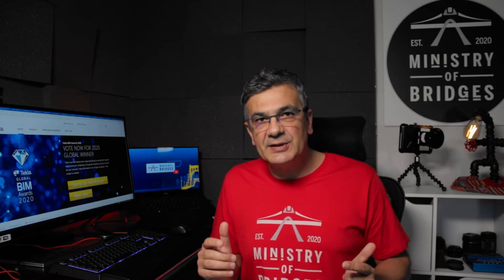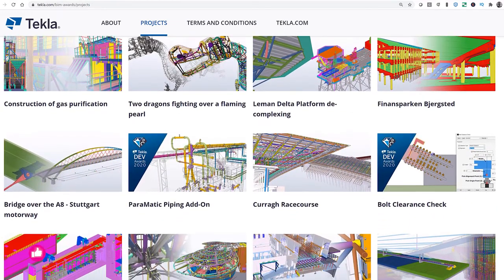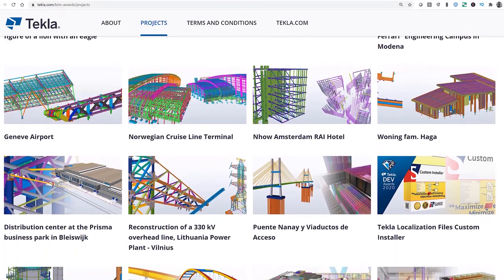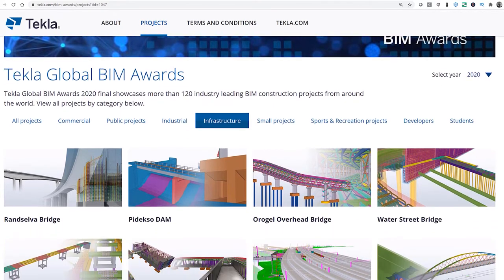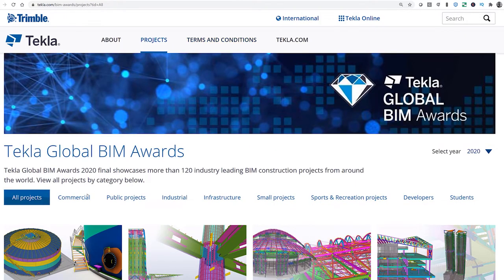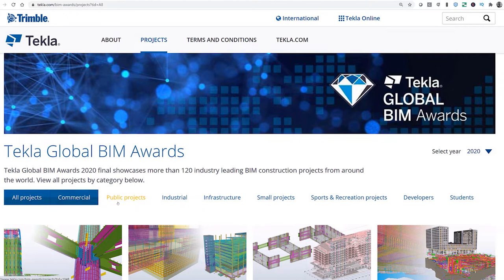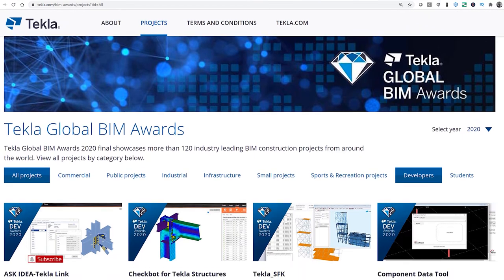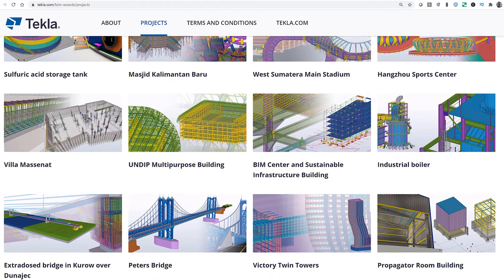Bridges @ Tekla Global BIM Awards 2020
MoB EP 8 - On this episode I will be showing the bridges that entered into Tekla Global BIM Awards 2020 competition.
I am not taking sides.
Here the list of bridge contenders:
Norway

Army of Angels by Edgar Hopp (Intro, Promo on Instagram and Linkedin)
Drifting Away, I Feel Good and Trust Me by Mama Zula